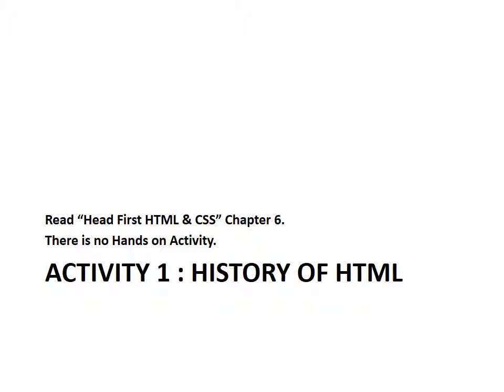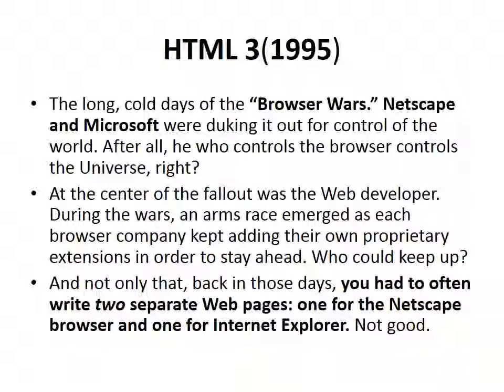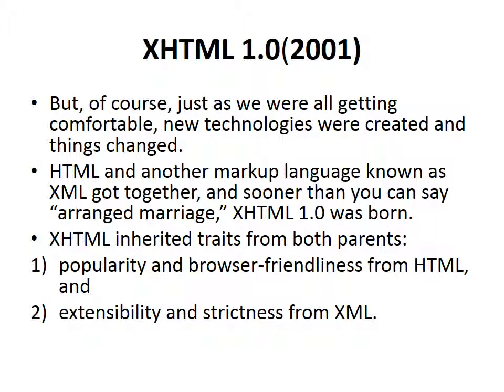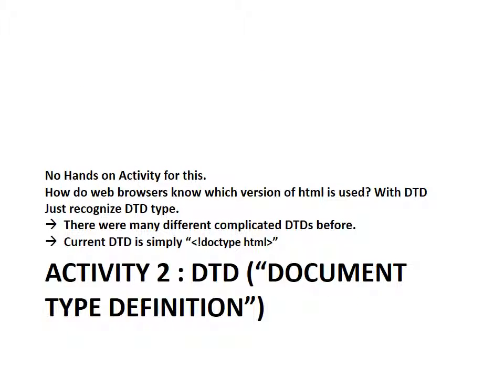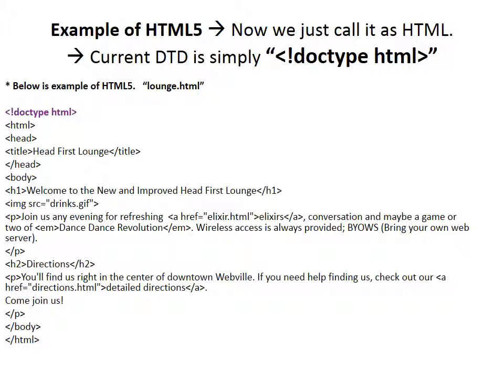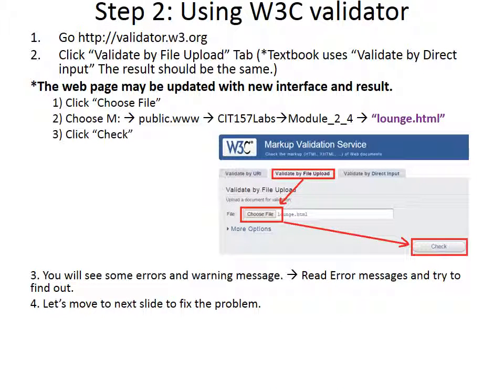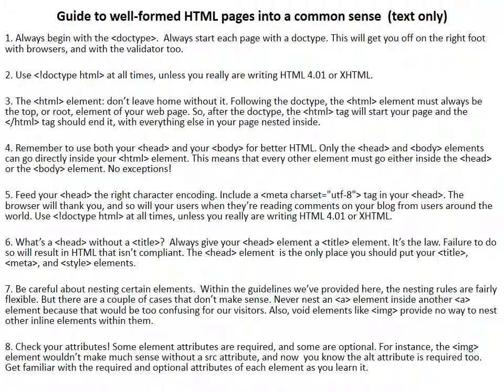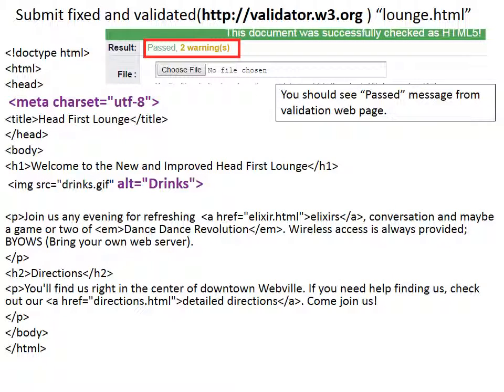CIT 157 Module 2 4 DTD validation New